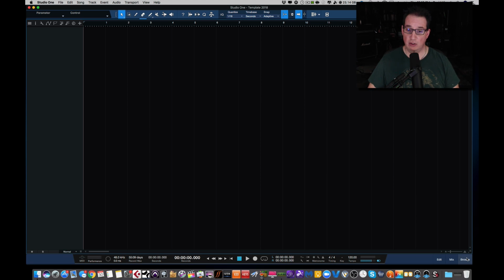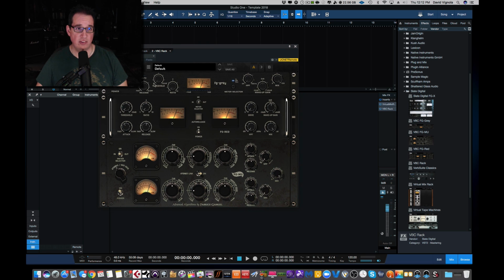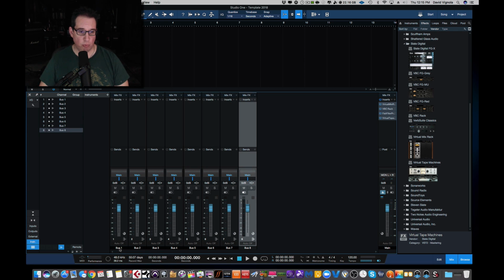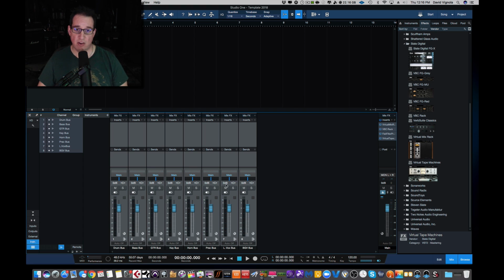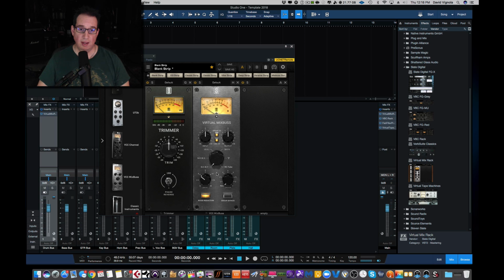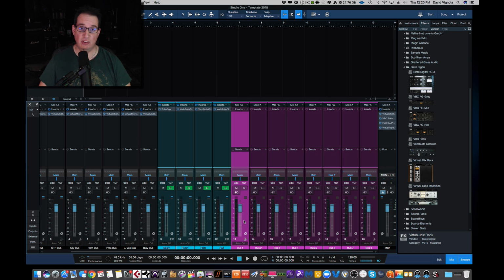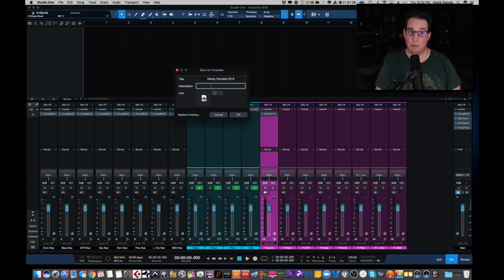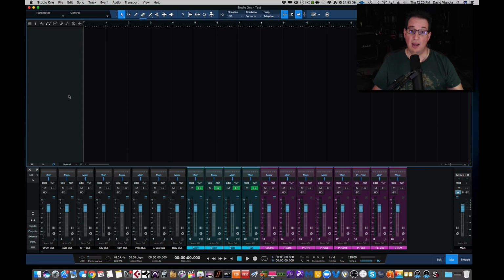How To Create a Mixing Template in Studio One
In this video, I show you how to create a mixing template in Studio One. Here is a special deal for you.